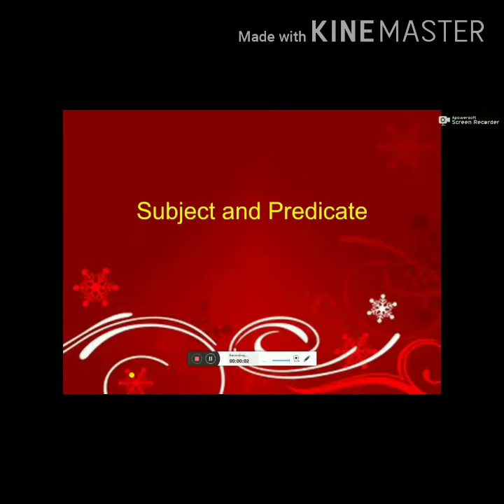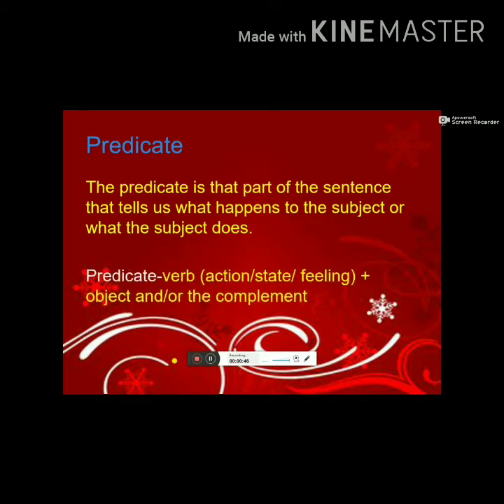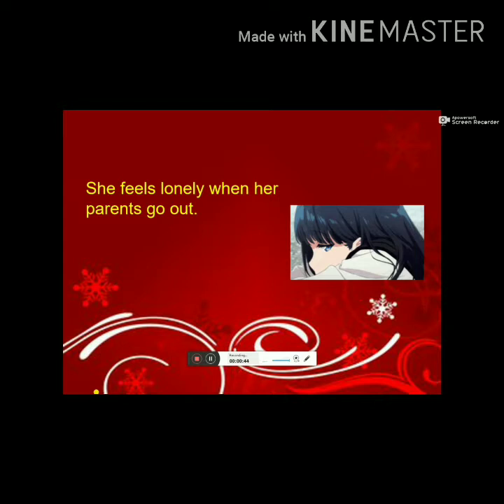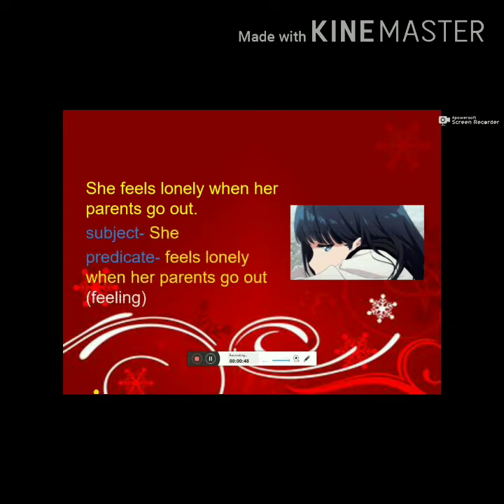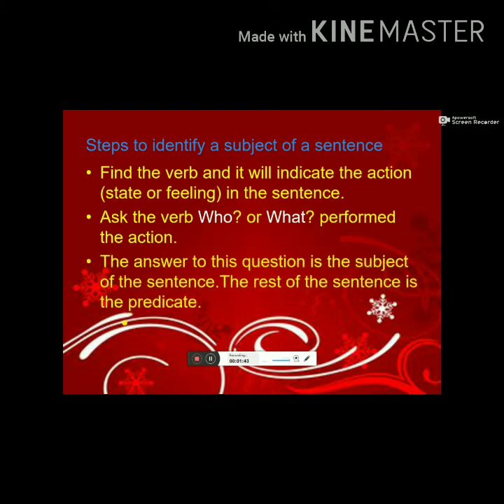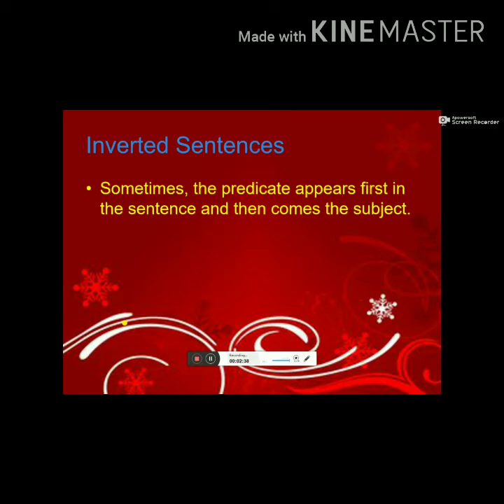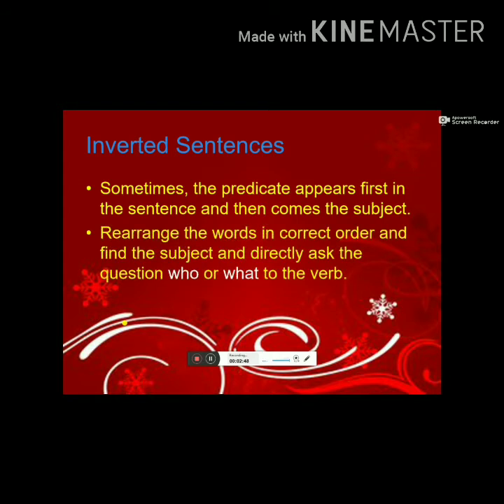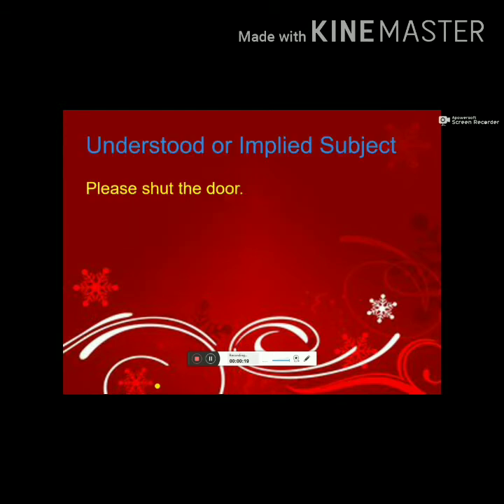Subject and Predicate